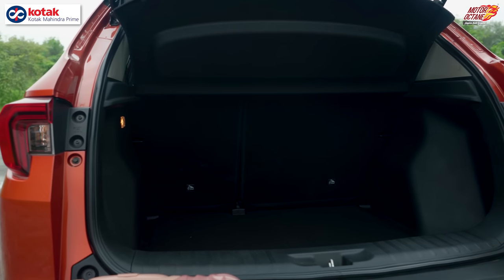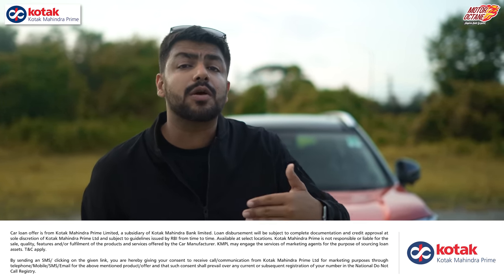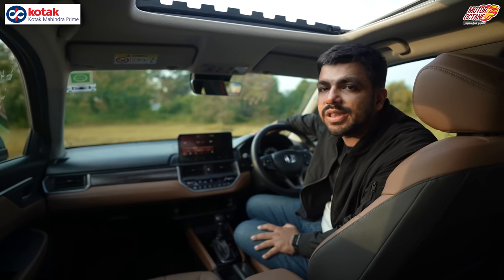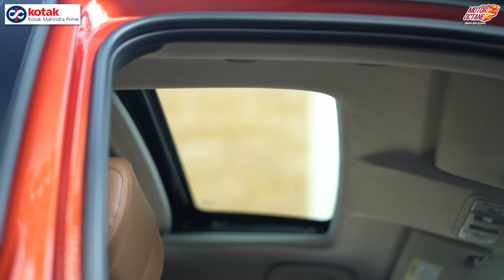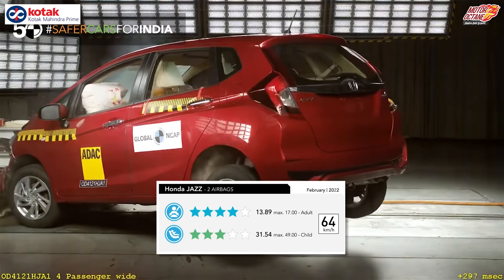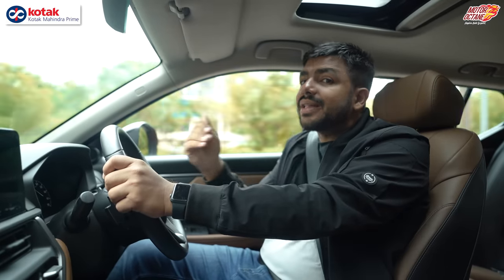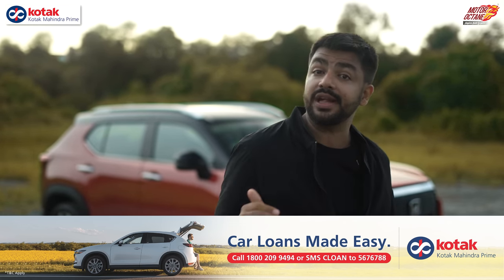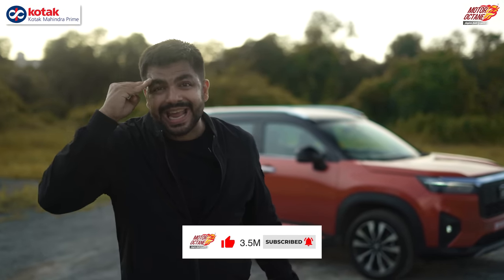New Honda Elevate Asli Test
Check out Kotak Mahindra Prime Loans for financing your next car.
You can simply SMS CLOAN to 5676788

00:00 - INTRO
00:49 - EXTERIOR
01:07 - HEADLIGHT THROW
03:00 - TYRE SIZE
03:09 - SPARE TYRE
03:14 - WIPER
03:33 - KEY
03:50 - GETTING IN & OUT
04:03 - BOOTSPACE
04:29 - INTERIOR
05:43 - SEAT ADJUSTMENT
05:52 - STEERING ADJUSTMENT
06:01 - TOUCHSCREEN
06:18 - REVERSE CAMERA
06:44- HORN TEST
06:44 - DOOR THUD
06:50 - MUSIC TEST
07:15 - STORAGE & CHARGING PORTS FRONT ROW
09:31 - SECOND ROW SEATING
10:18 - STORAGE & CHARGING PORTS SECOND ROW
10:33- DRIVE
13:20 - HILL CLIMB
13:28 - BRAKING
13:33 - SPEED BREAKER
13:48 - VERDICT